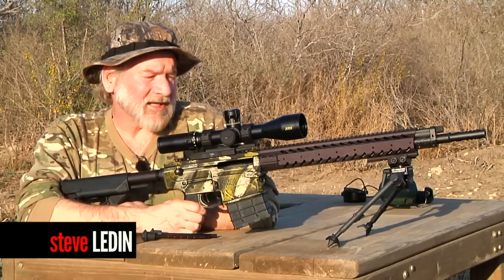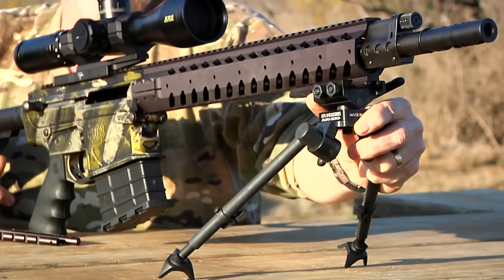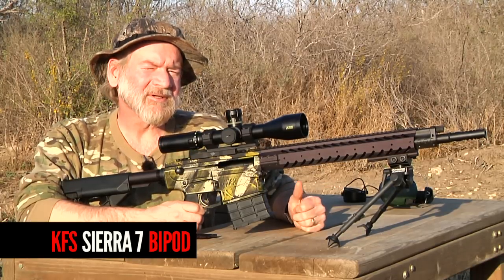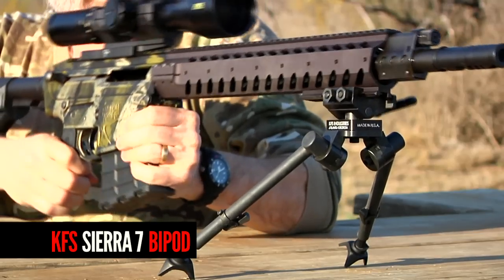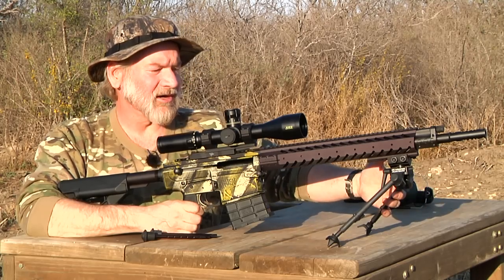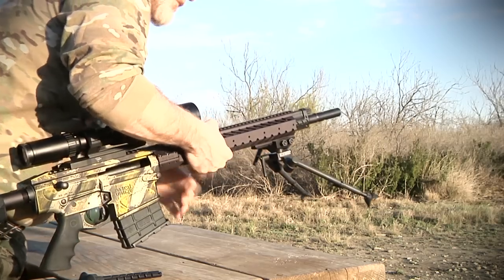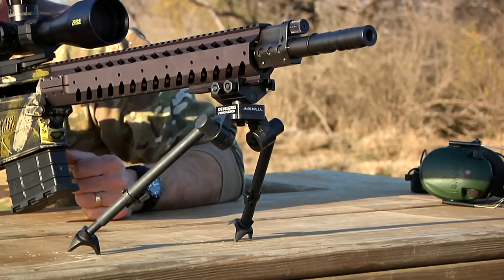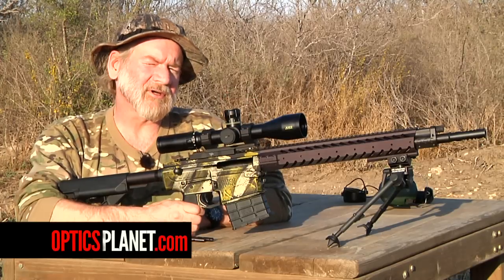KFS Sierra 7 Bipod - Optics Planet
Steve Ledin from Optics Planet goes over the Sierra 7 Bipod from KFS.